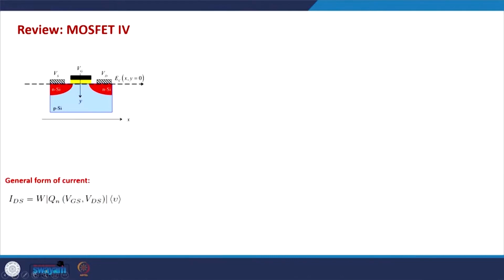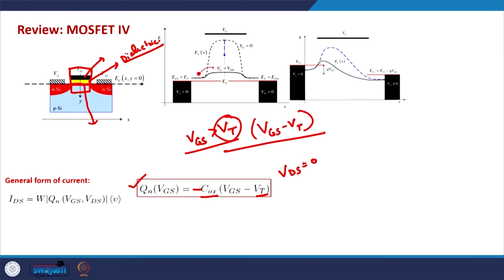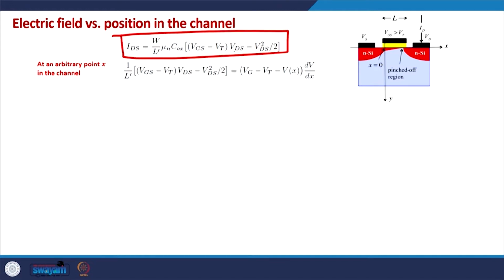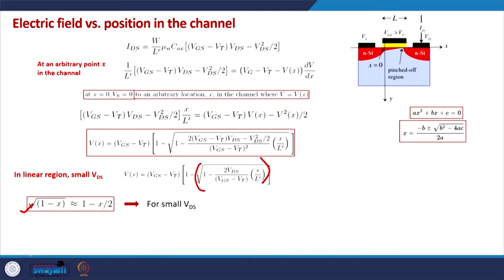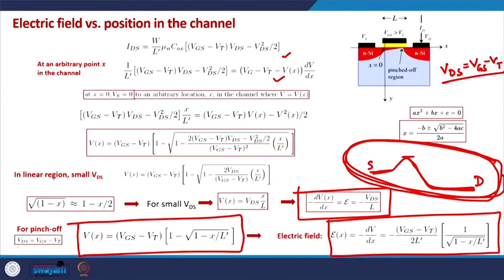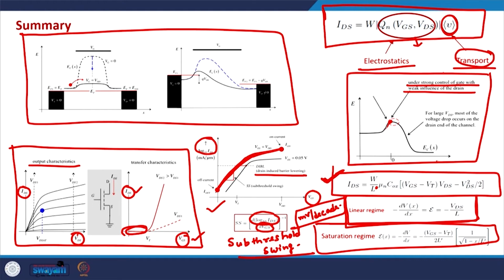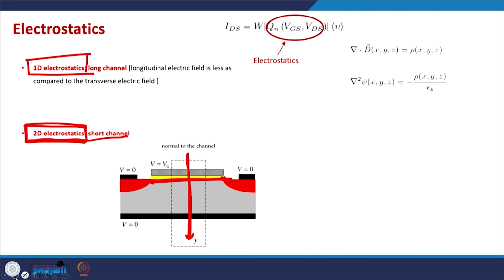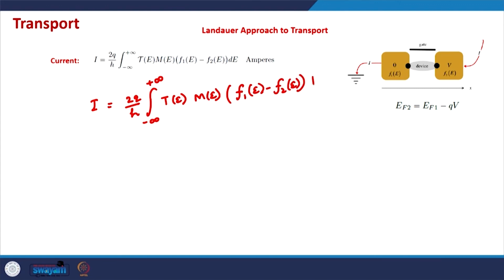Lec 43: Mosfet: Transport-I